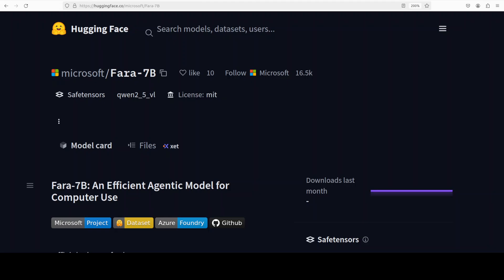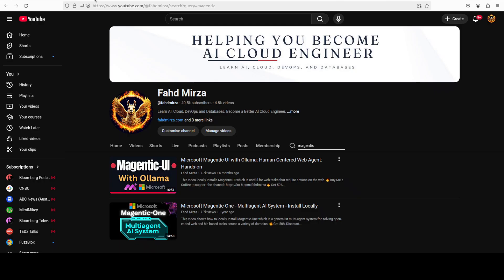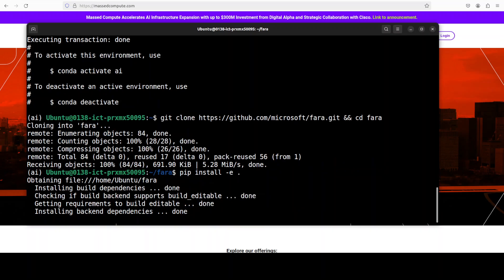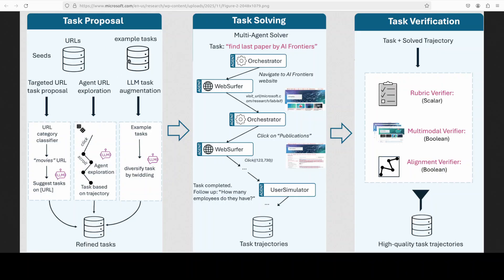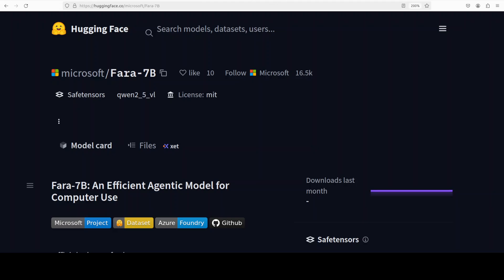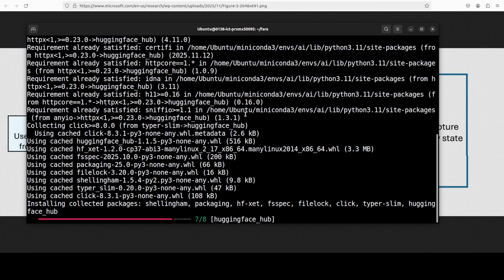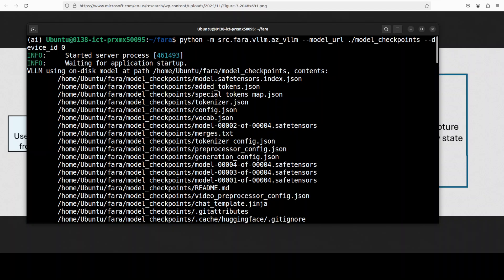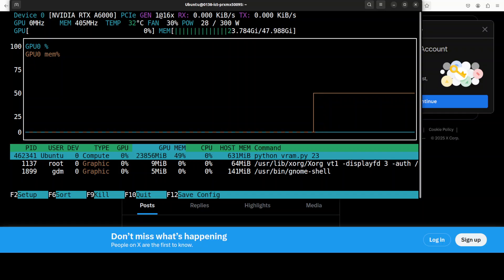Microsoft Fara-7B: Their First Agentic Model for Computer Use: Run Locally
This video locally installs Fara-7B which is Microsoft's first agentic small language model (SLM) designed specifically for computer use.